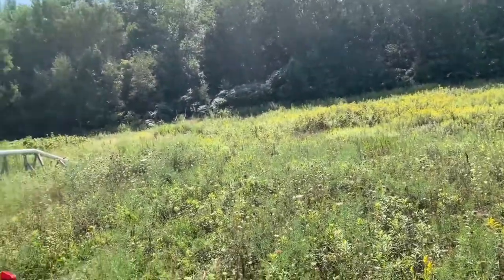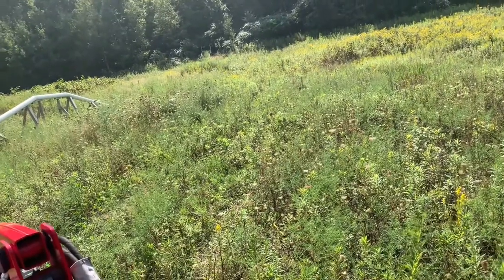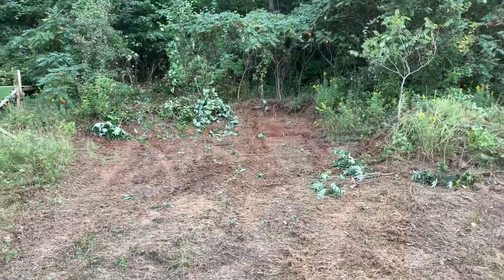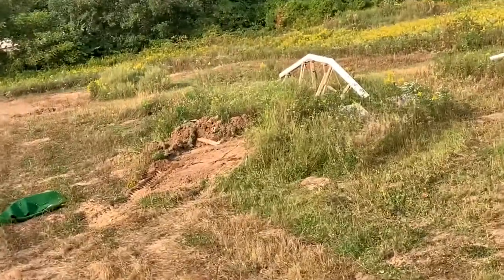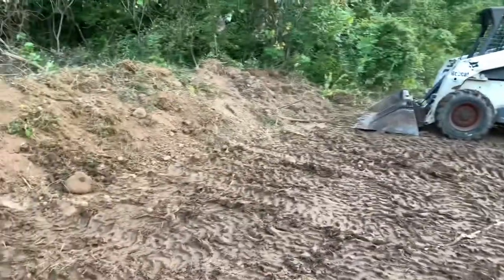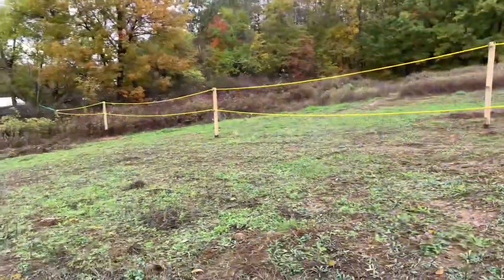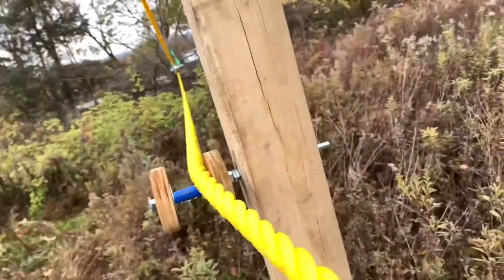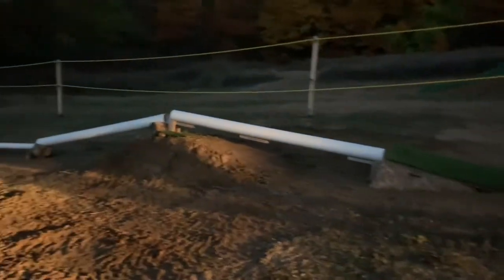New Backyard Ski Park Setup with Tow Rope (December 2021)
This was Filmed throughout the Summer and Fall of 2021

Hayden- (@haydennigro)
Damon- (@damon_janowiak)
Dylan- (@dylankono)
Alec- (@alecwagner40)

Camera:
iPhone 8 Plus
iPhone Xr